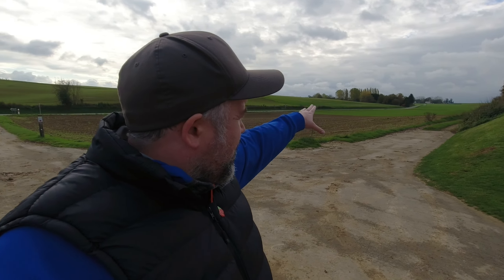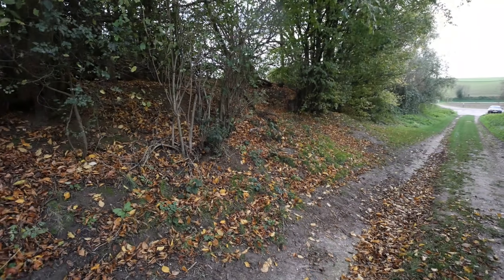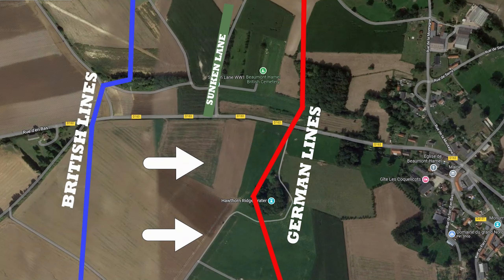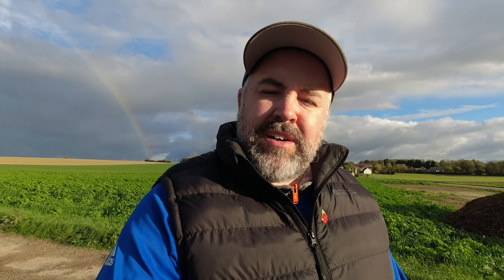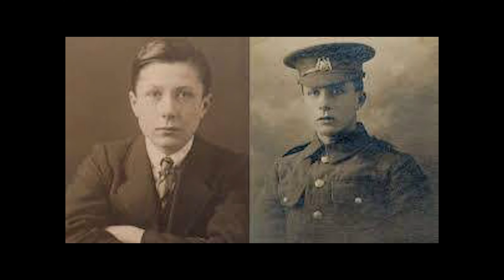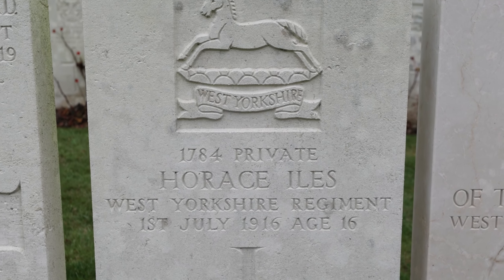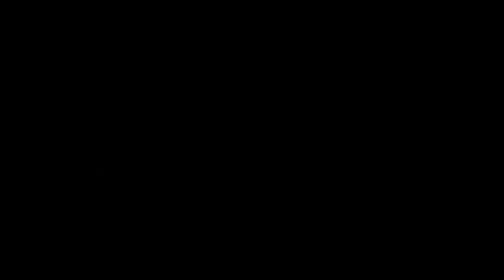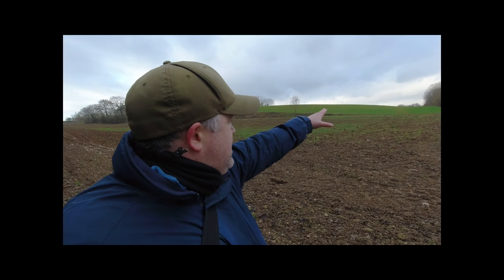Somme Battlefield Tour - Part 1 - First World War Documentary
All Parts 1-6 of my Battle of The Somme videos

The gear I use to shoot my videos:
DJI Osmo Action
Canon R6